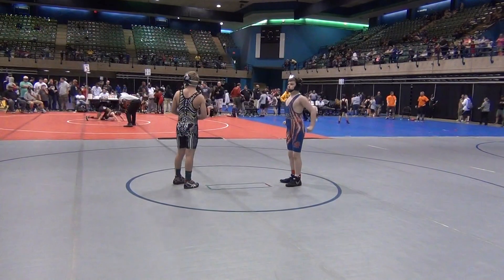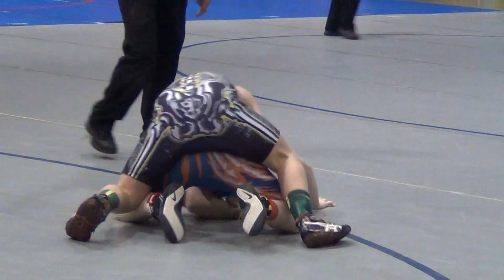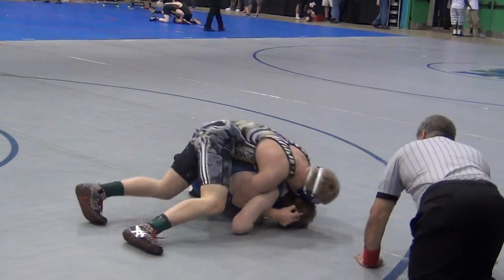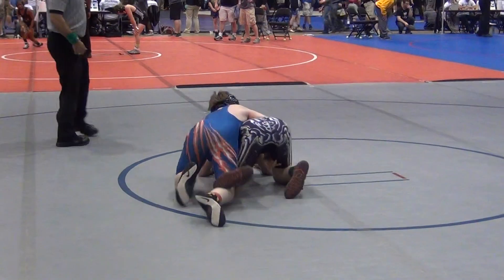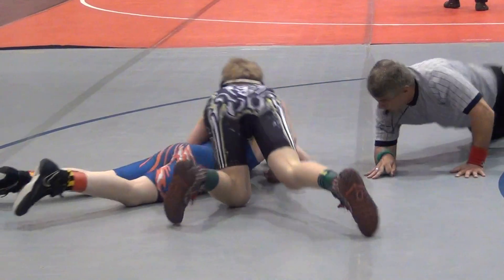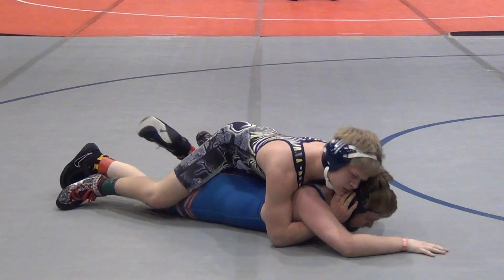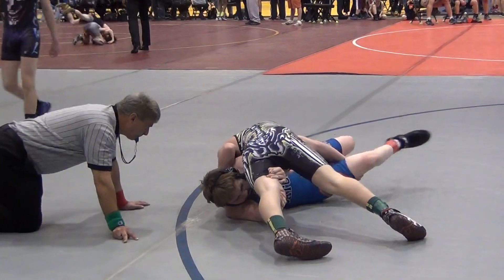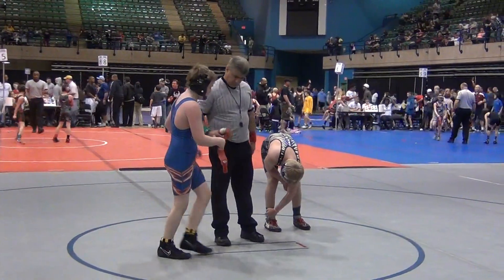I128, Consi rd2, Seth Fleming, DE vs Logan Willey, River Hill